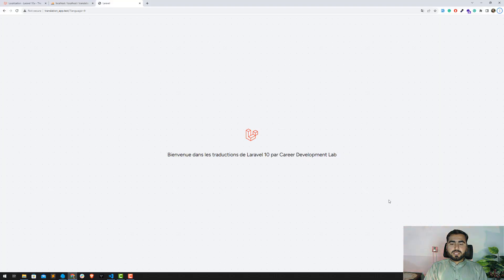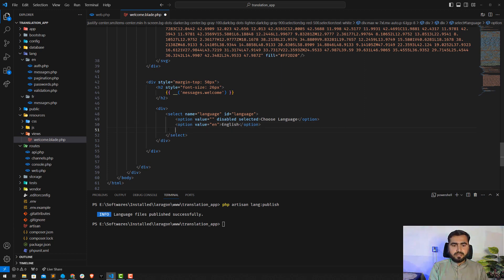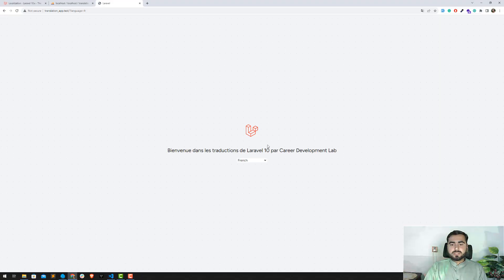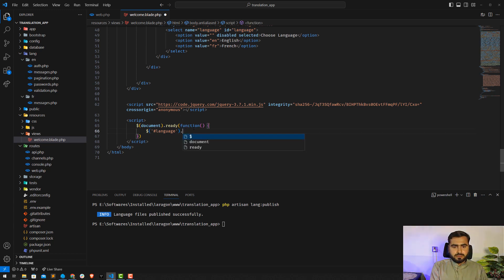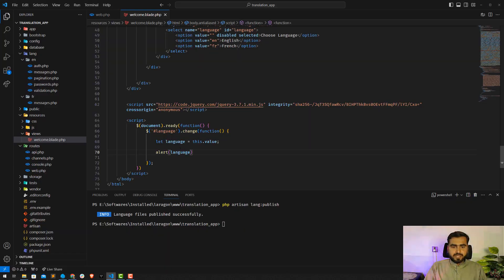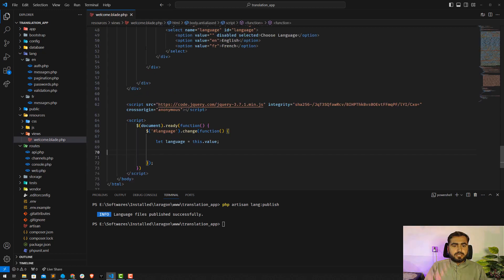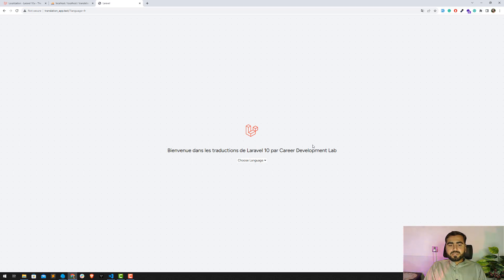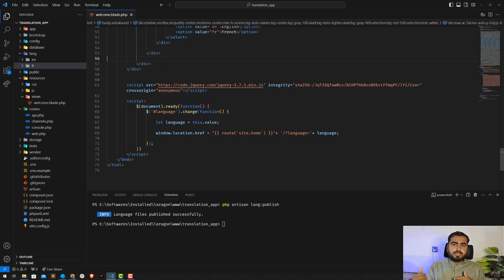#05 Add Dropdown to change the Language | Laravel Localization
Laravel Localization

Translate Content in Multiple Languages in Laravel

Unlock the Power of Language Diversity: Learn How to Translate Content in Multiple Languages Using Laravel! This comprehensive tutorial guides you through the step-by-step process of implementing multilingual support in your Laravel project. Enhance user experience, expand your audience reach, and optimize your website's SEO by seamlessly translating content. Join us on this journey to make your Laravel application globally accessible and language-friendly. Get ready to break language barriers and elevate your web development skills!

Laravel translation
Laravel multi language website tutorial
Laravel translation using laravel files
Laravel translation with database
Database Laravel Translation
How to translate content in multiple languages in laravel